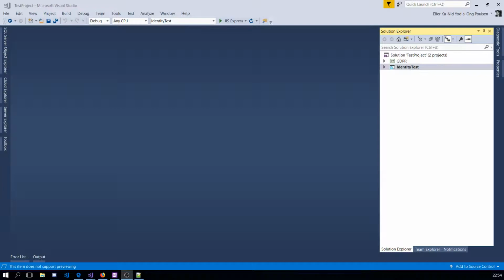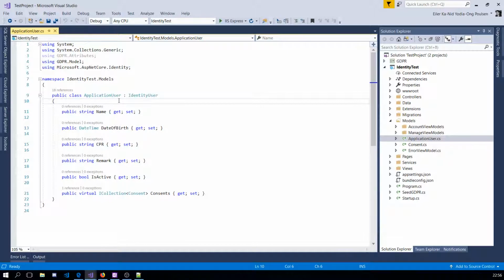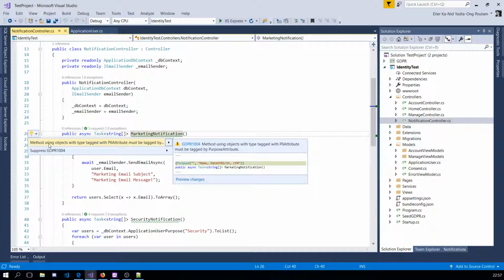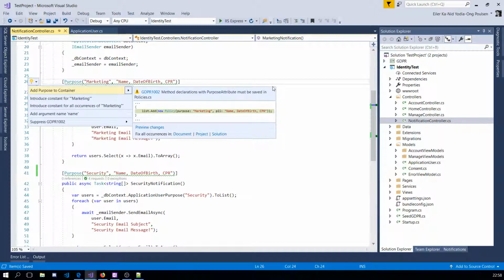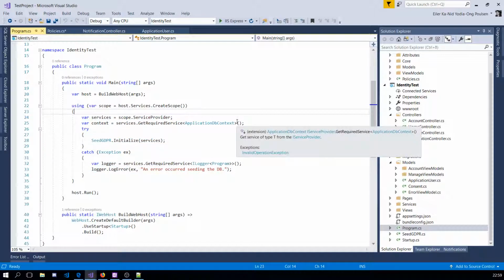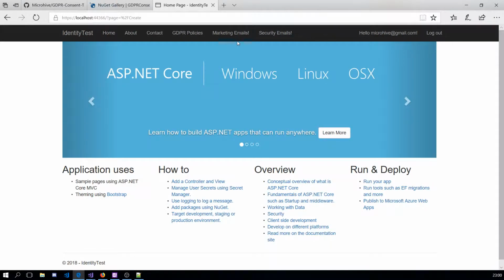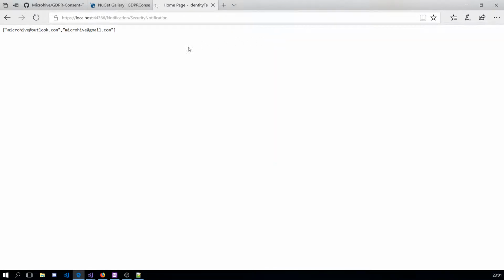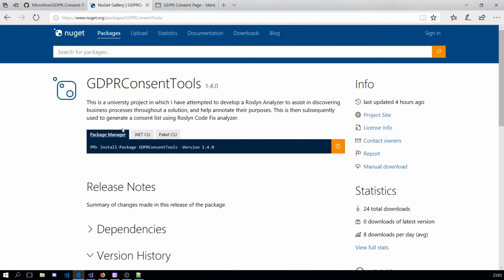Demonstration of Roslyn API for GDPR consent compliance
This is a universty project in which I have attempted to develop a Roslyn Analyzer to assist in discovering business processes throughout a solution, and help annotate their purposes. This is then subsequently used to generate a consent list using Roslyn Code Fix analyzer.